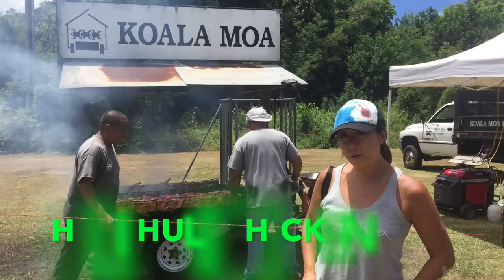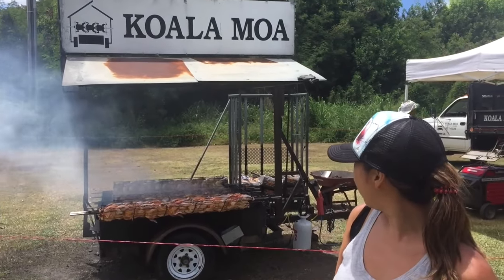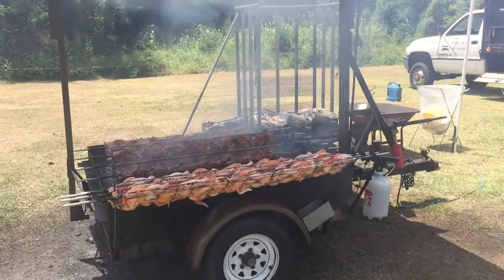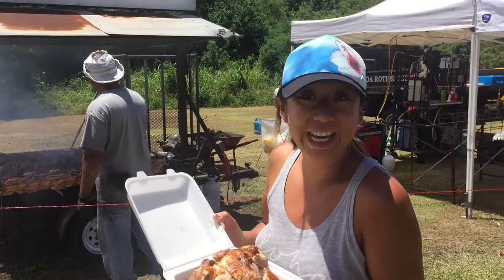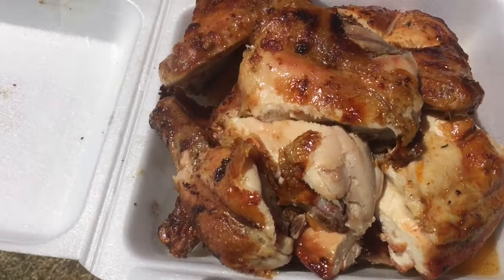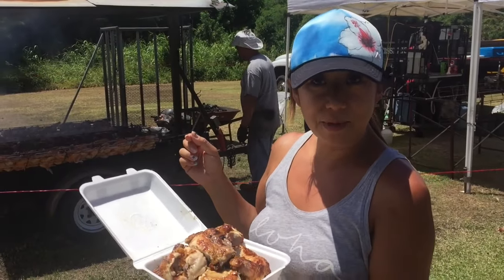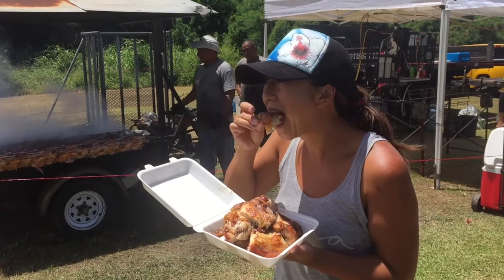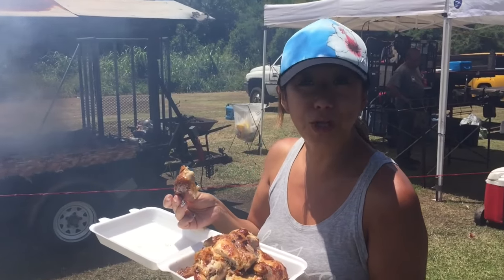Huli Huli Rotisserie Chicken Video, Honolulu, Oahu, Hawaii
This is simply some of the best chicken in the world! Hot off the rotisserie and the flavor is just incredible. If you are driving around the islands and see this fresh hot chicken cooking somewhere. STOP. you will be happy you did!!!